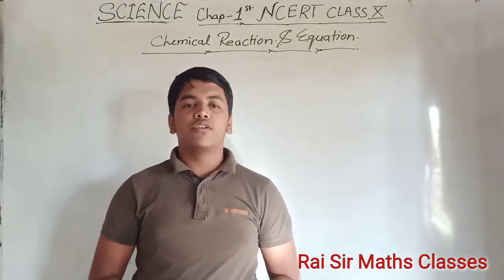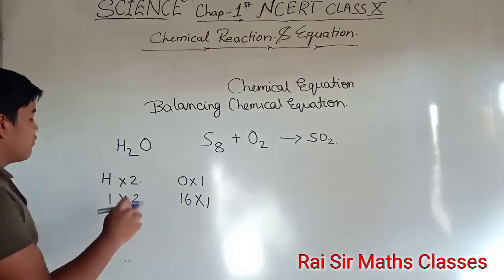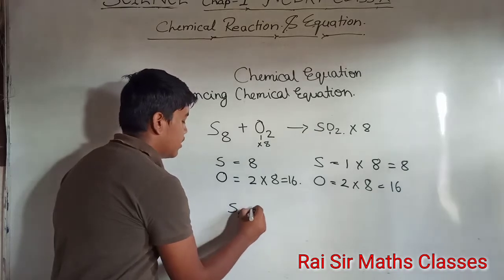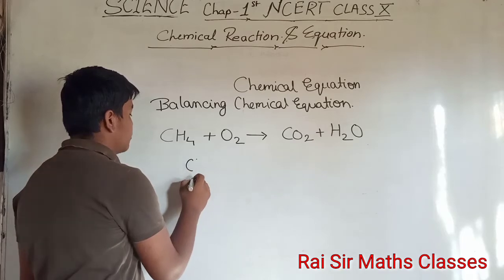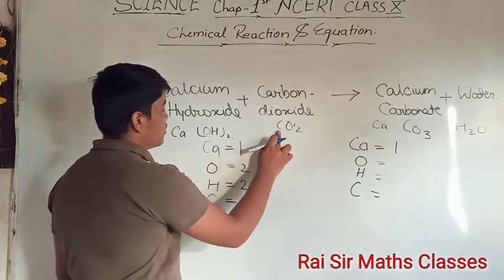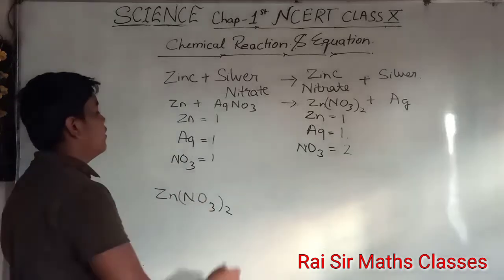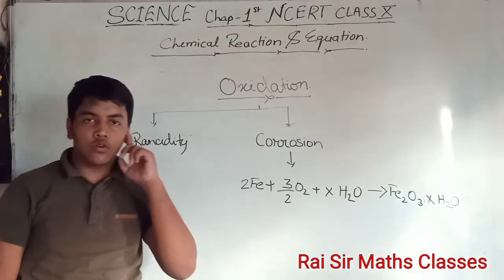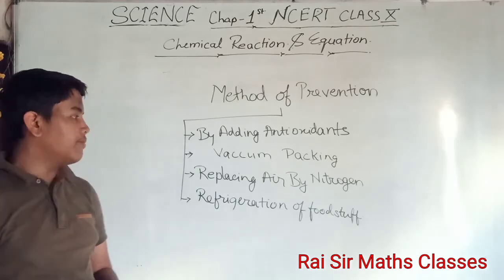Chapter-1 NCERT SCIENCE BALANCING CHEMICAL EQUATION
How to balance the chemical equation
What is corrosion
What is rancidity
Method of prevention
Short way to balance the chemical equation[in two steps]